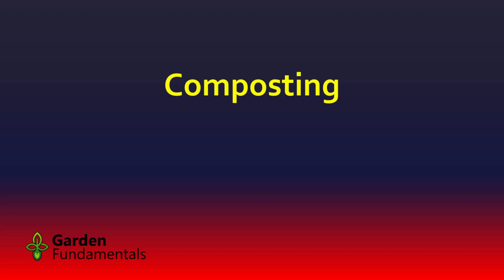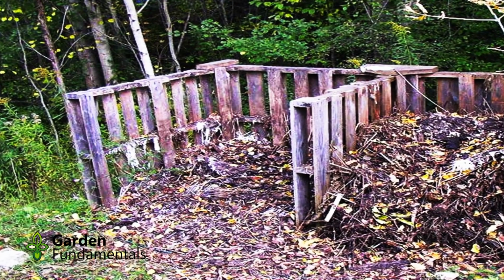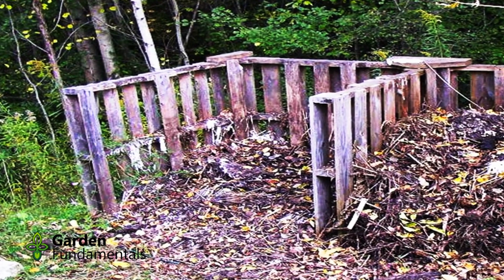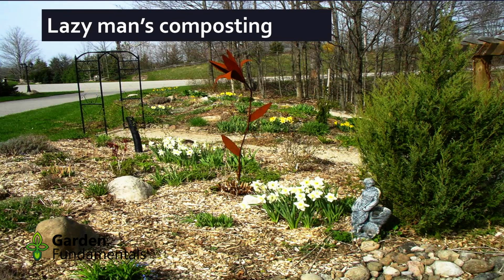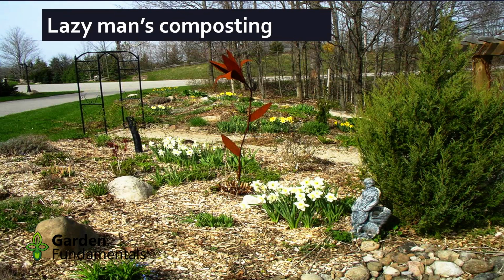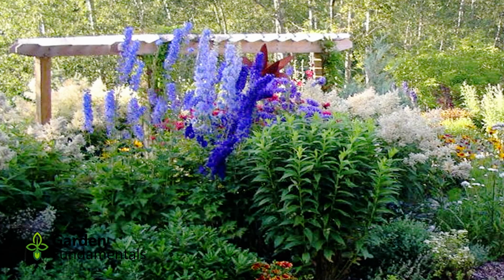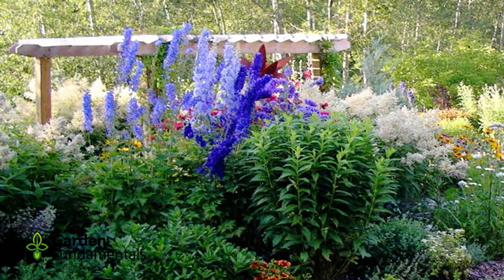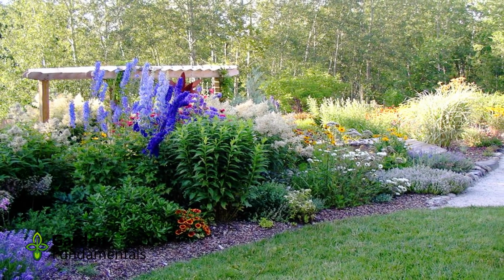Easy Composting the Lazy Way 🔪🍂🔪 Learn My Cut & Drop Method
Stop composting the traditional way and let nature do it for you. No piles, no turning, no browns and greens.

[ copy original title and description - then add 100 more words to describe it]